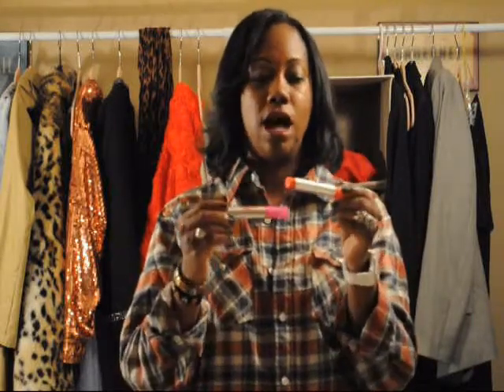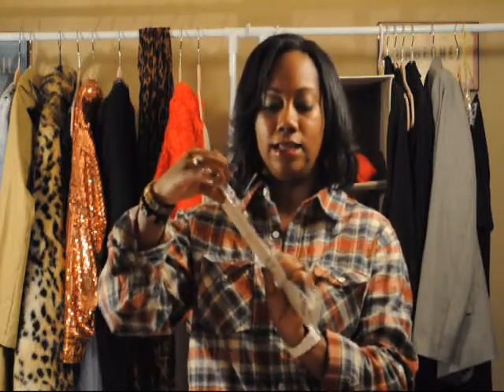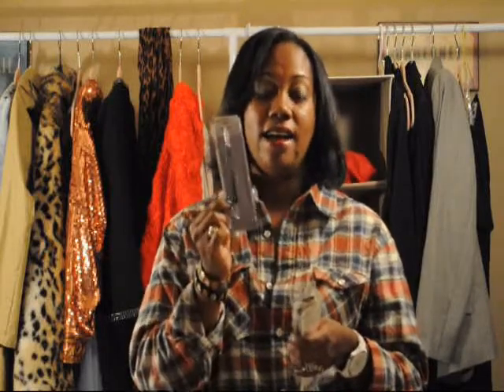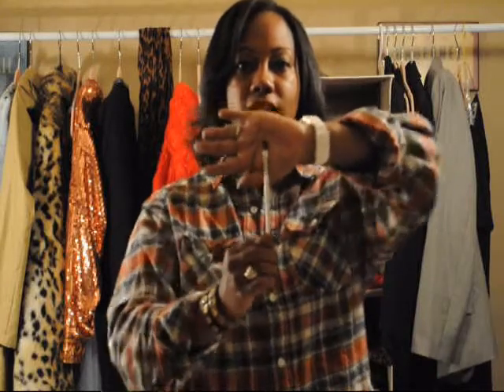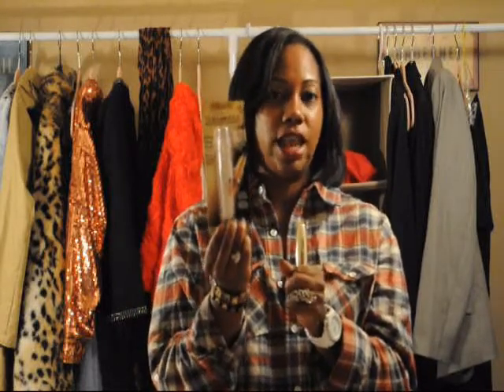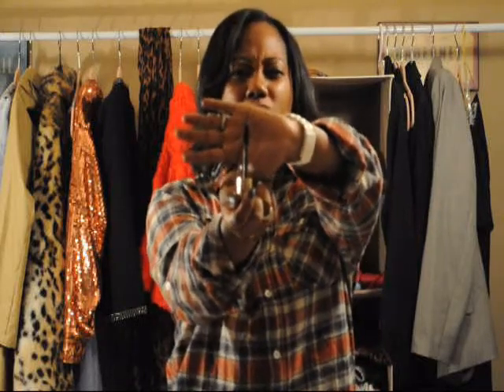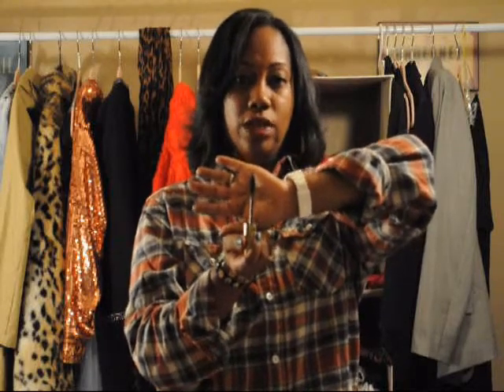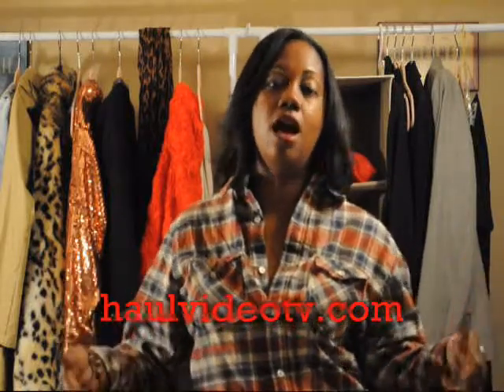Drug Store Makeup Haul 1.1 - Part 2 of 2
Haul - Part 2. L'Oreal Voluminous Million, Revlon Just Bitten and Maybelline Color Sensational, ELF Brushes, Revlon Photo Ready Foundation - Don't forget to enter my $100 gift card giveaway on my channel.